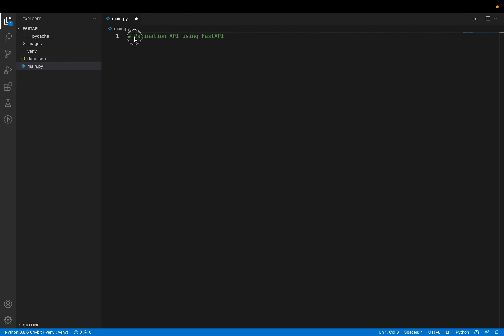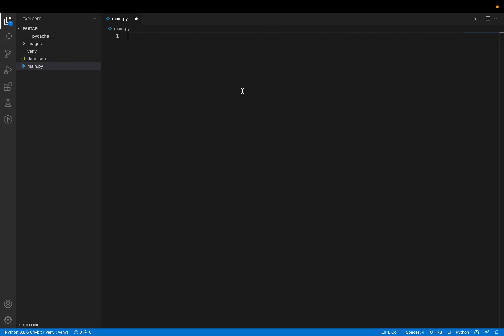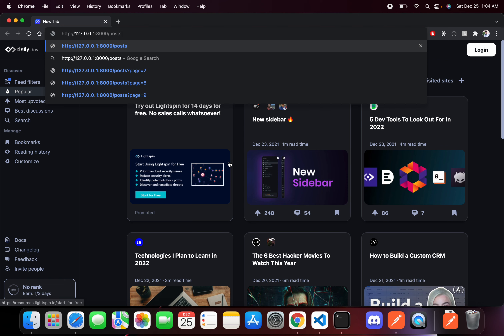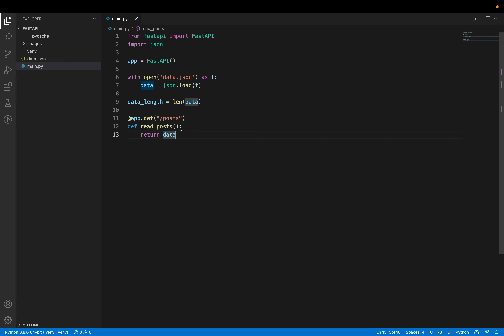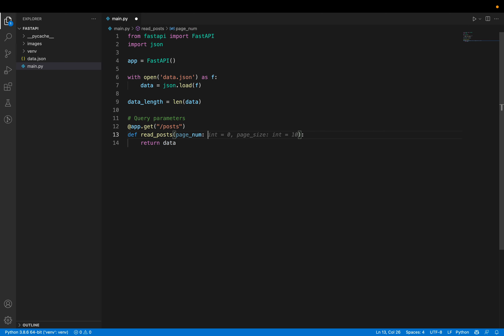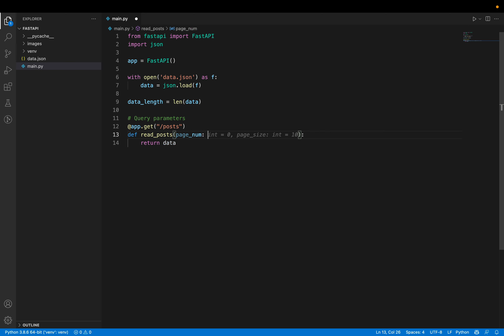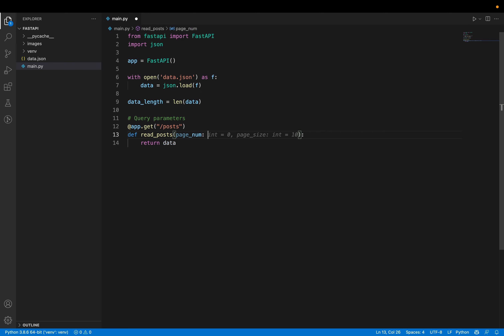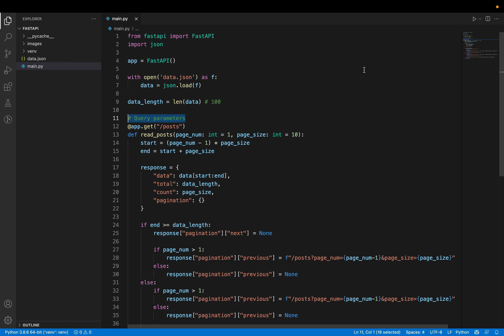Build A Pagination API with FastAPI and Python (under 10 minutes!)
Hey people!

Today, I will show you how to build a simple and super fast Pagination API using FastAPI and Python. This is my favorite library to build APIs currently with Python!